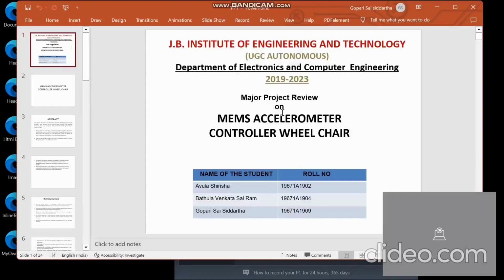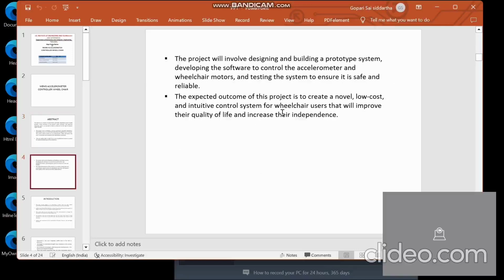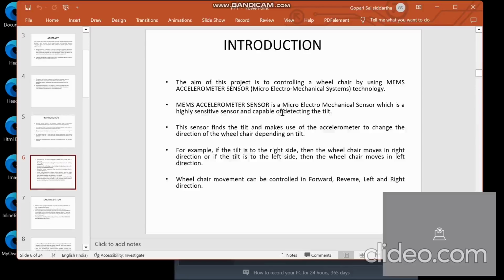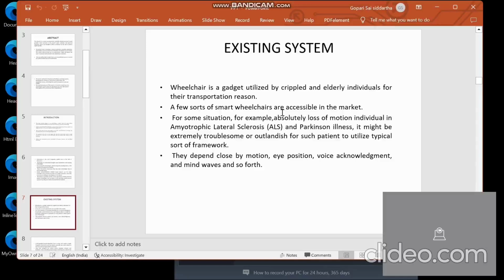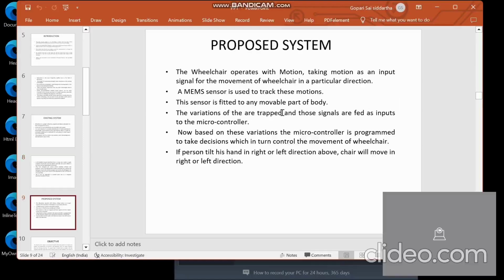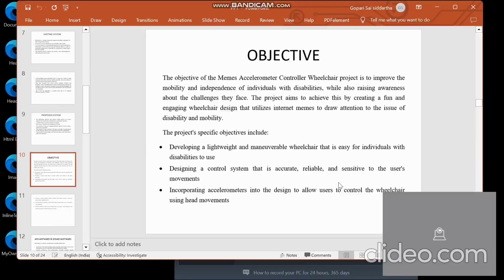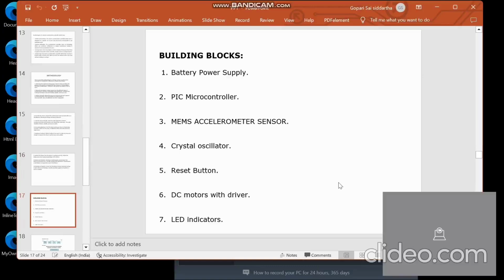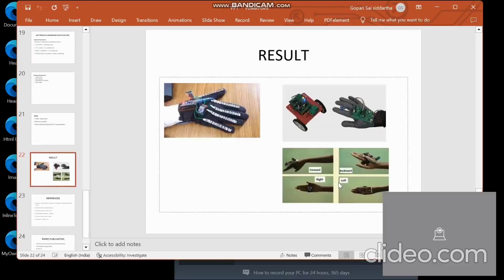MEMS Accelerometer Sensor Controlled Wheelchair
The aim of this project is to controlling a wheel chair by using MEMS
ACCELEROMETER SENSOR (Micro Electro-Mechanical Systems)
technology. MEMS ACCELEROMETER SENSOR is a Micro Electro
Mechanical Sensor which is a highly sensitive sensor and capable of
detecting the tilt. This sensor finds the tilt and makes use of the
accelerometer to change the direction of the wheel chair depending on
tilt. For example, if the tilt is to the right side, then the wheel chair
moves in right direction or if the tilt is to the left side, then the wheel
chair moves in left direction. Wheel chair movement can be controlled
in Forward, Reverse, Left and Right direction.